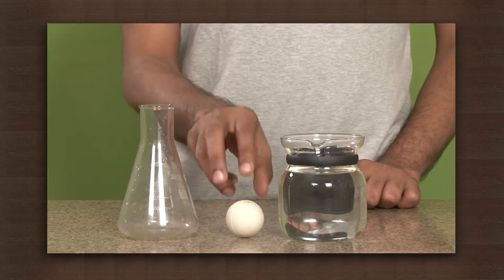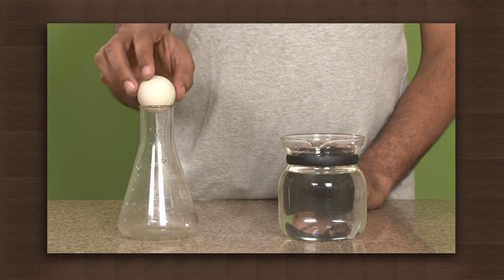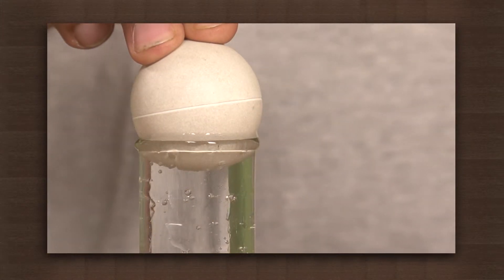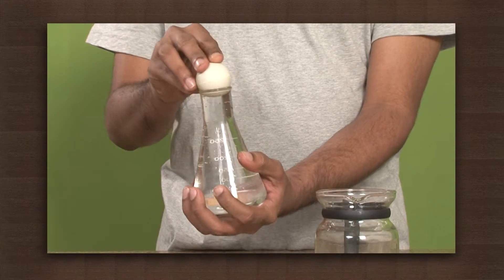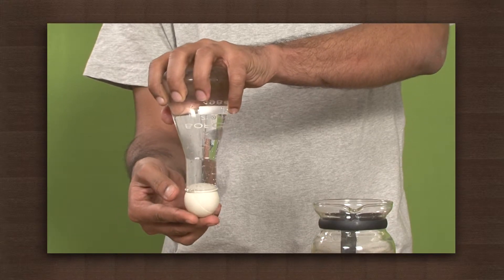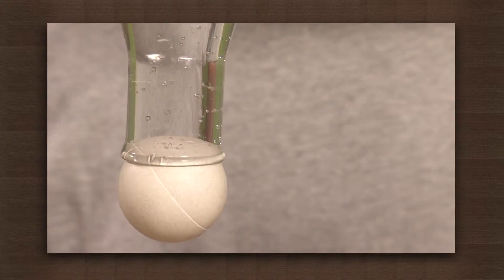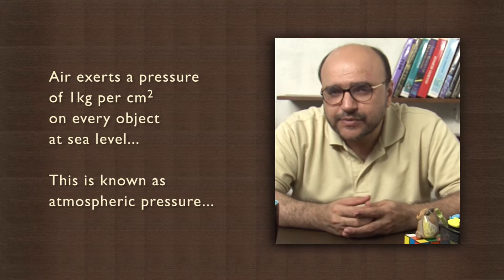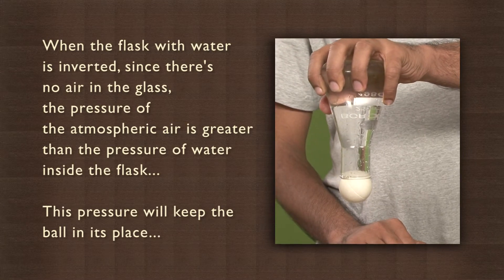The sticky ball trick | Pressure | Physics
This activity demonstrates a magic trick - or so we can choose to think of it. A hollow plastic ball is placed so that it sits snugly closing the mouth of a beaker or flask of water. Holding the ball fast against the mouth of the bottle, carefully invert the flask and take your hand off the ball. Contrary to our expectations it does not fall off! Lets try to understand how this happens. When the flask is inverted, the water rushes towards the mouth and attempts to escape, but because water does this without any air gaps, this causes the pressure inside the bottle to drop every so slightly. Atmospheric pressure on the outside acting on every square millimetre of the ball is now greater than the pressure inside the bottle, and therefore it is able to push it even against the weight of water acting downwards. A similar situation happens when water inside a straw is held inside it by holding a fingertip pressed against the upper opening of the straw.